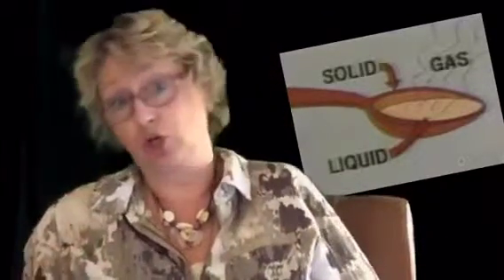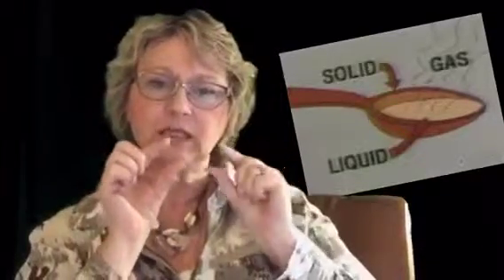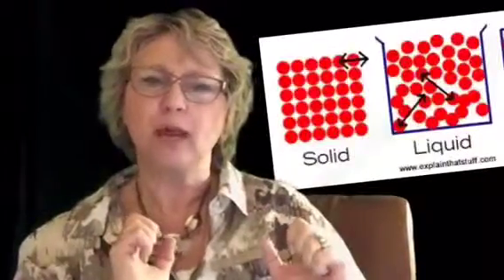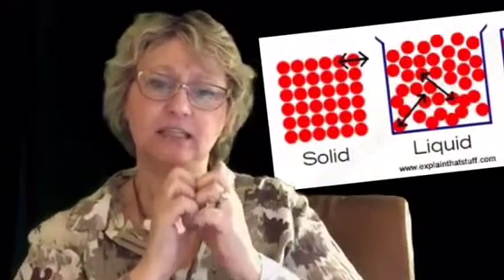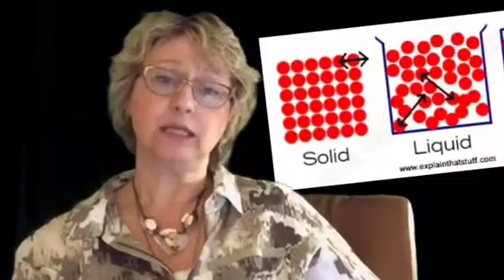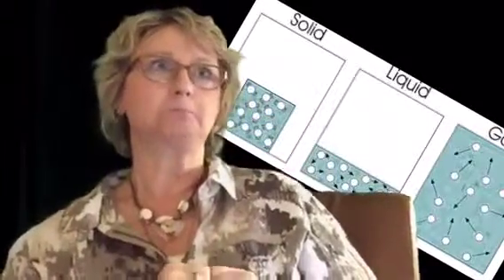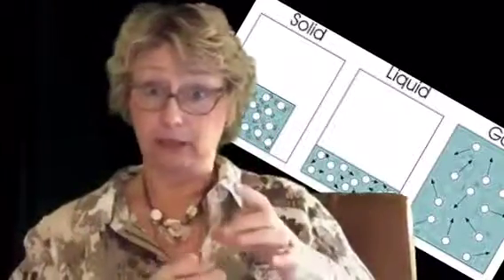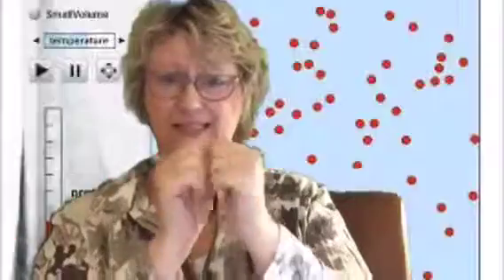What is matter?